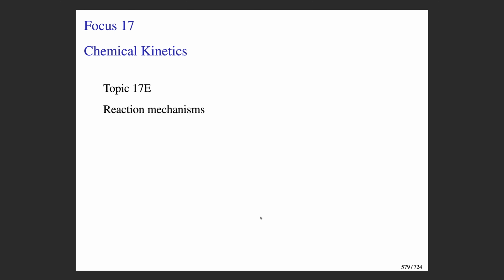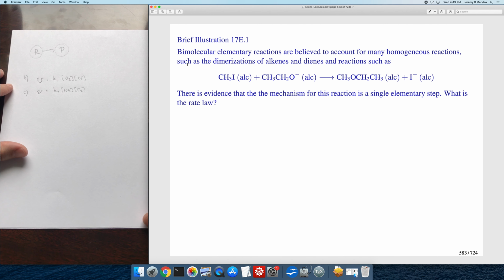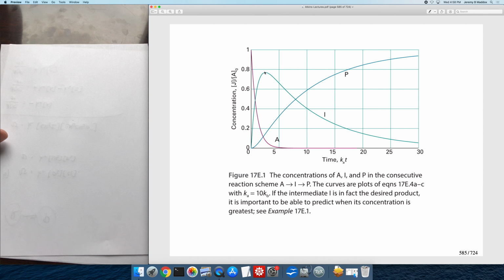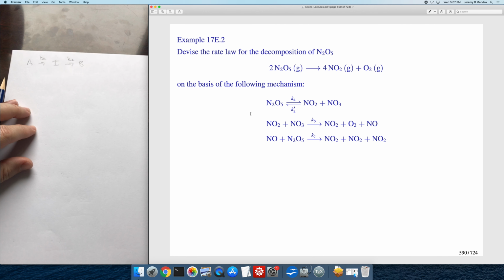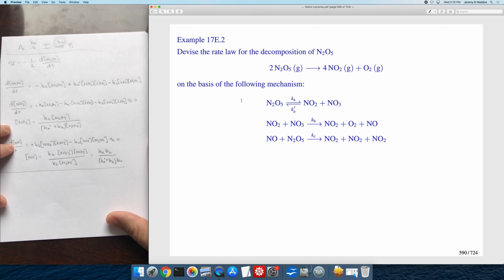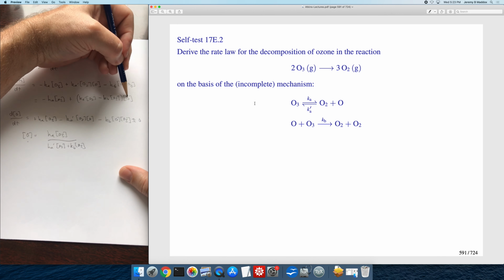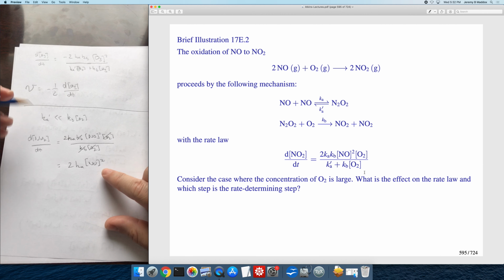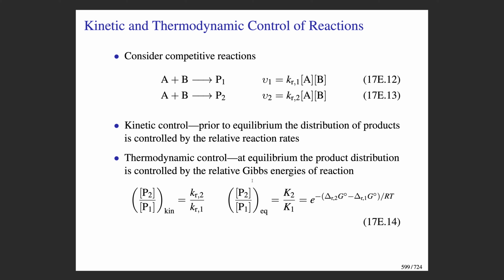CHEM 450-Topic 17E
This video describes elementary reaction steps, molecularity, and reaction mechanisms.